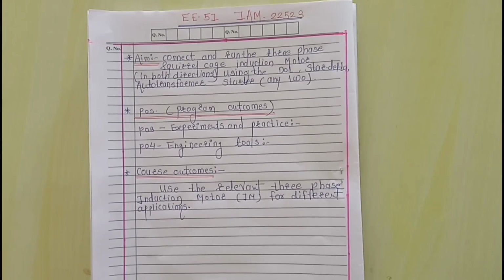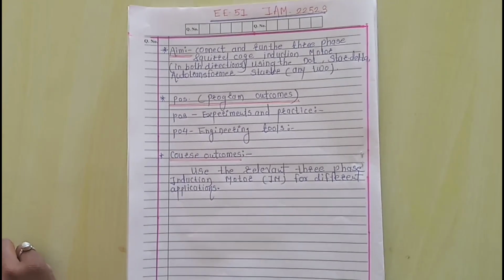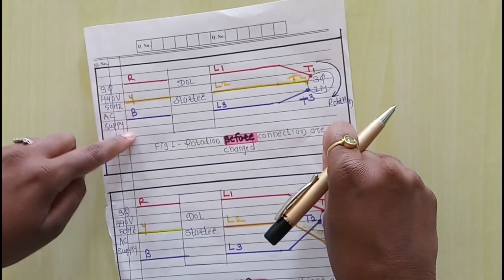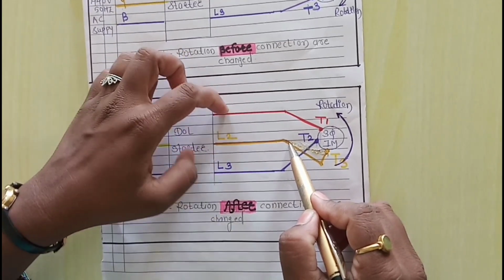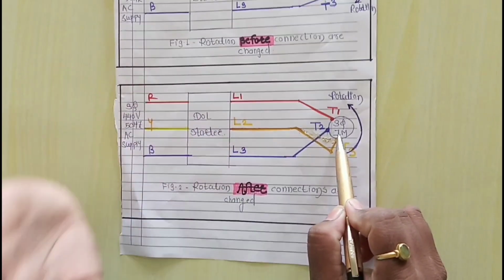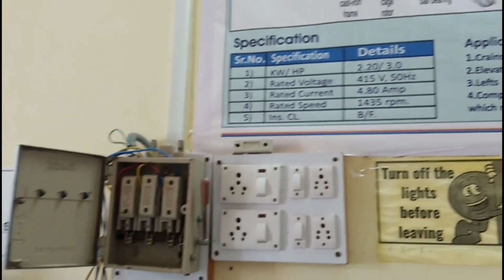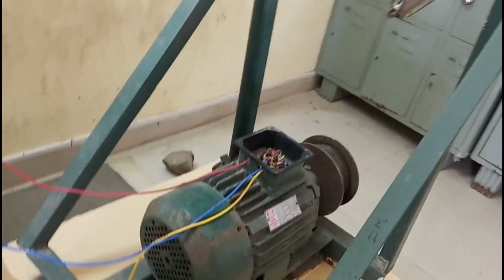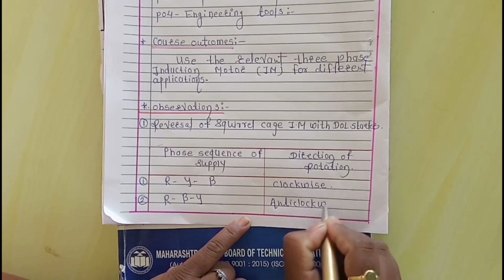AdsulPolytechnic_Electrical_5I_IAM_Practical_02_To start and reverse direction of 3 phase IM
AdsulPolytechnic_Electrical_5I_IAM_Practical_02_To start and reverse the direction of three phase induction motor